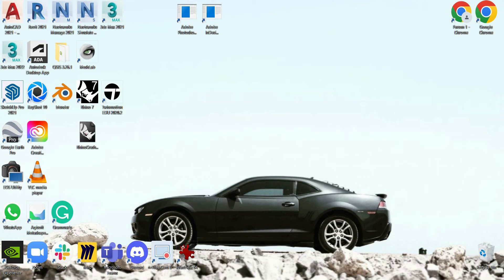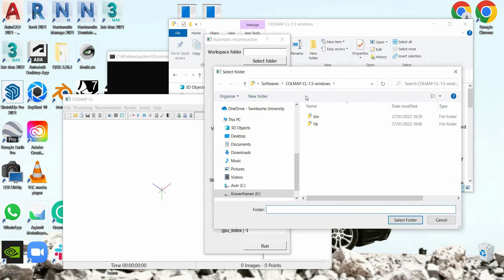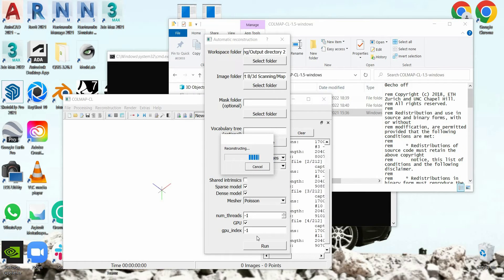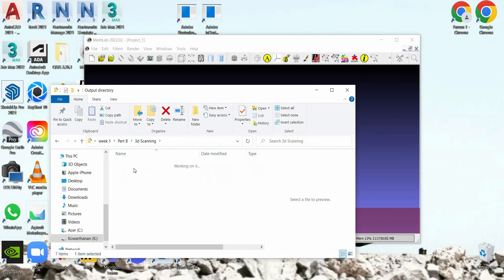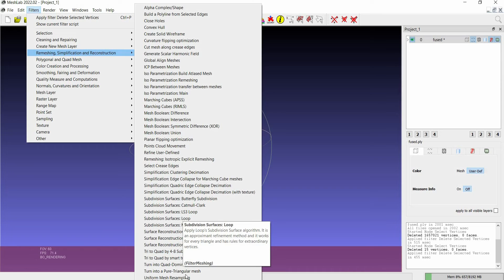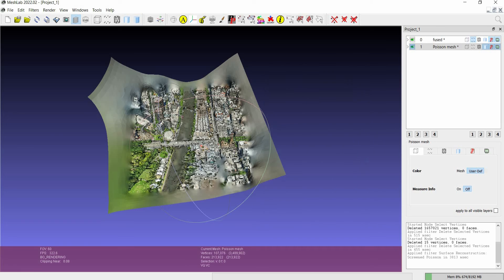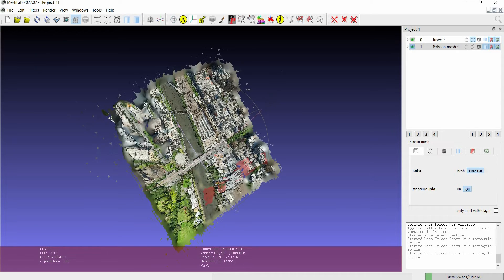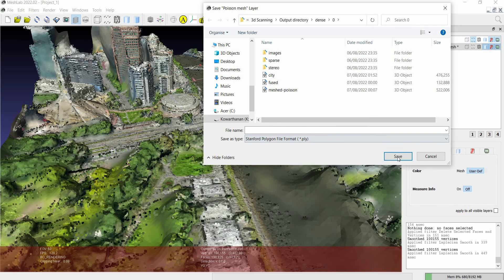03 - 3D mesh using Colmap and Meshlab (Photogrammetry 3/3)